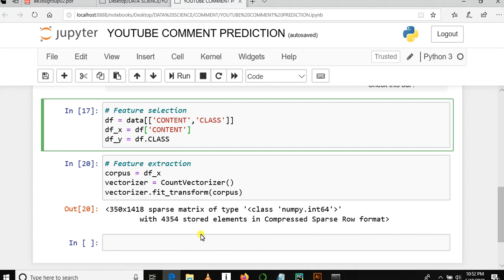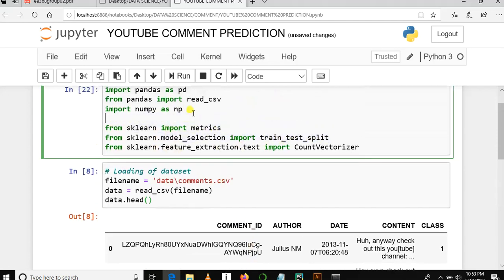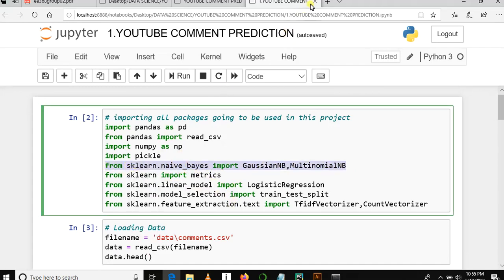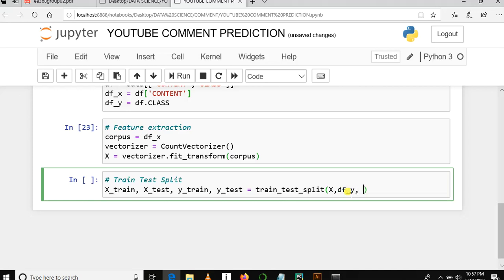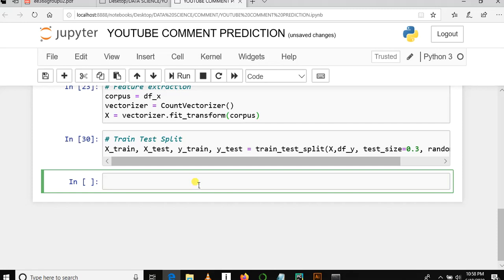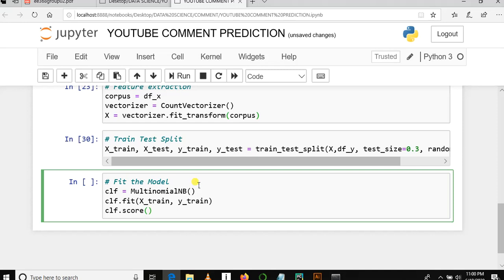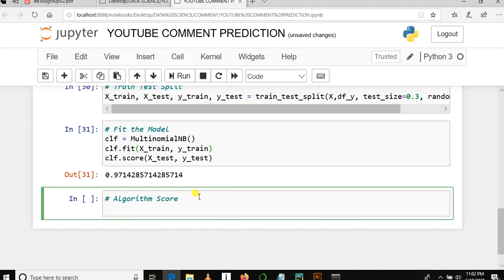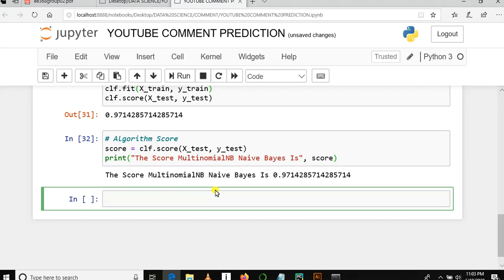Machine Learning From Scratch - Train Test Split And Fit The Model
Train test split in machine is the diving of dataset for training the model and testing the model.

Fit the model in machine learning is fitting  training dataset in algorithm. For supervised learning applications, it accepts two arguments: the data X and the labels y (e.g. model.fit(X, y)). For unsupervised learning applications, it accepts only one single argument, the data X (e.g.model.fit(X)).